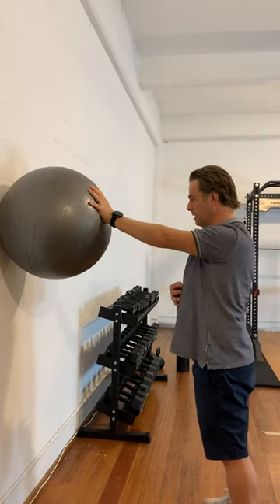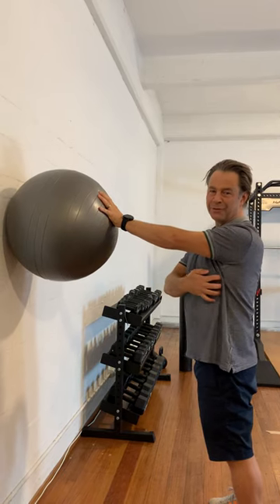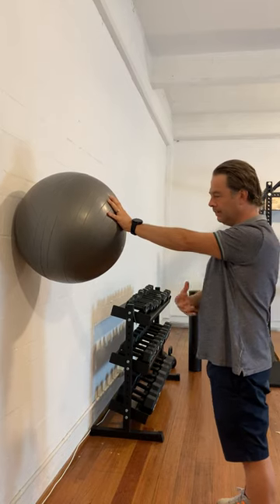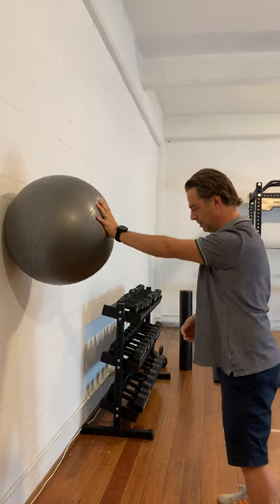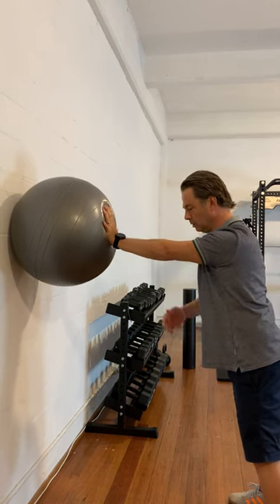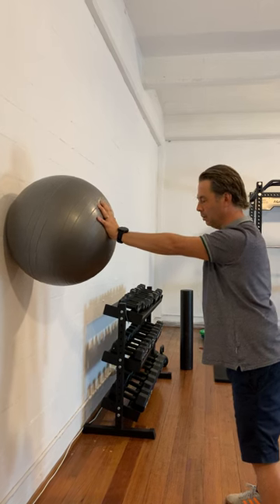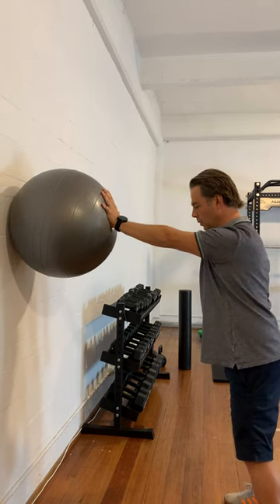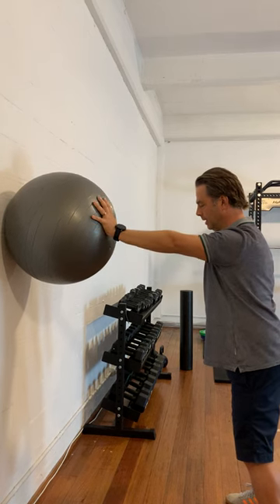Serratus Anterior Swiss Ball Circles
Serratus Anterior Swiss Ball Circles with Randall Cooper